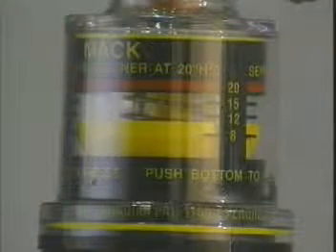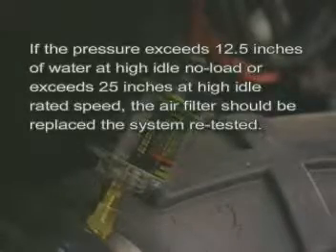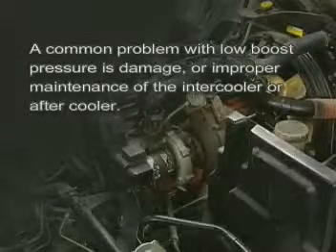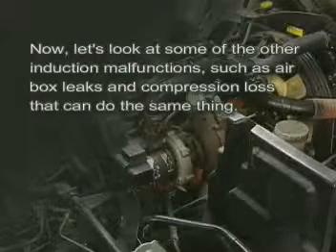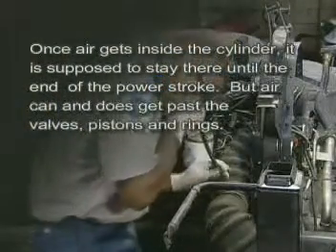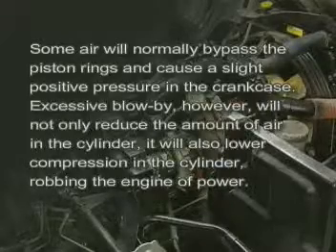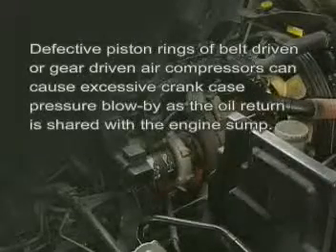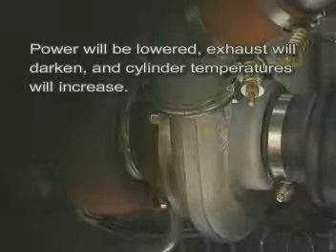suspension & steering 024